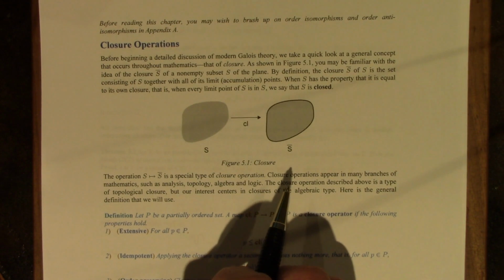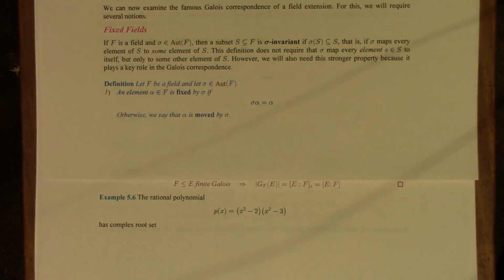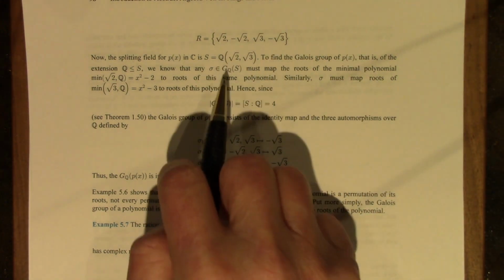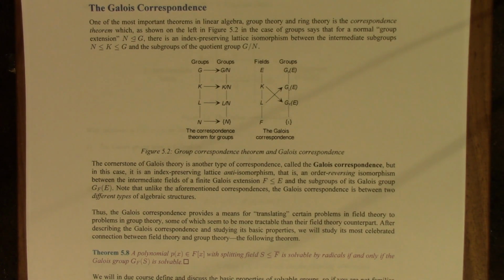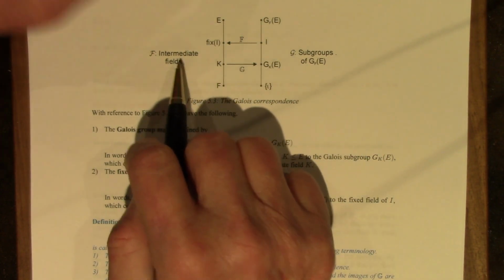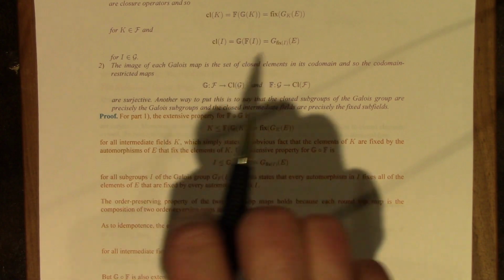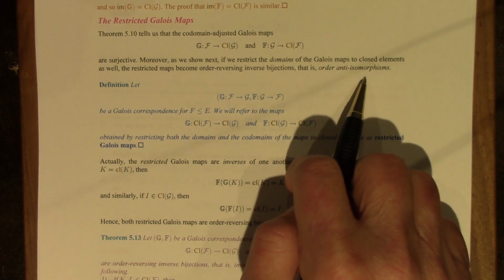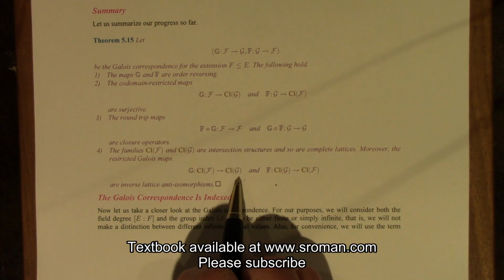Field and Galois Theory: 13 The Galois Correspondence I